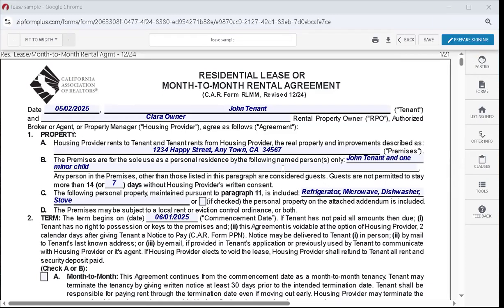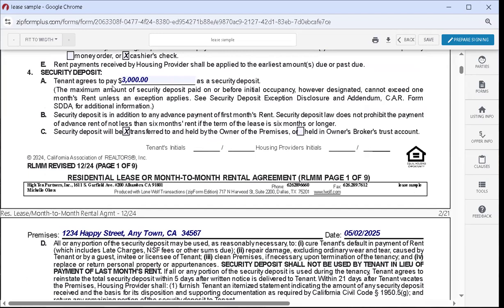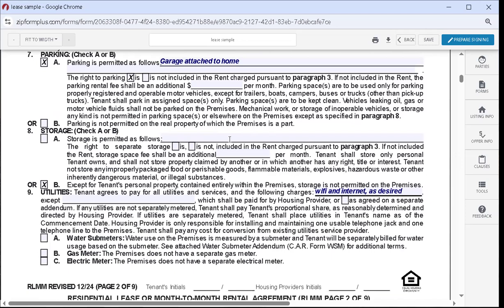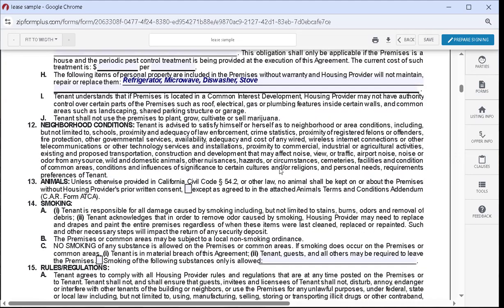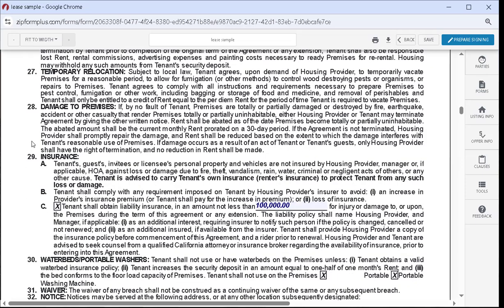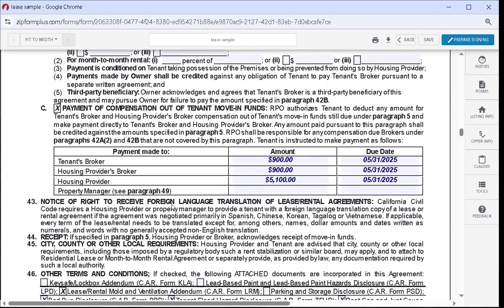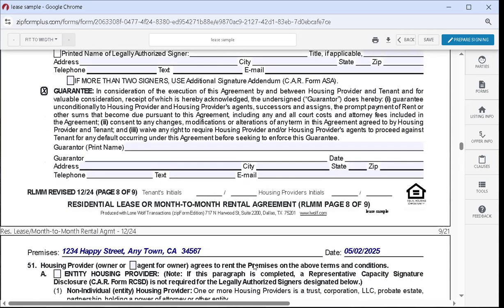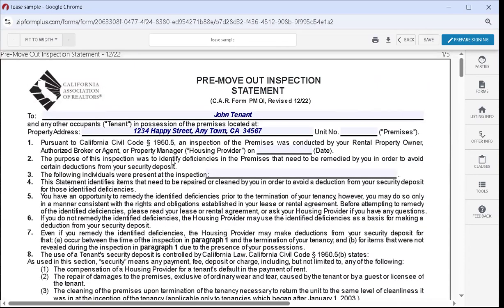HTGR Friday Training 5 2 2025 video1738081900